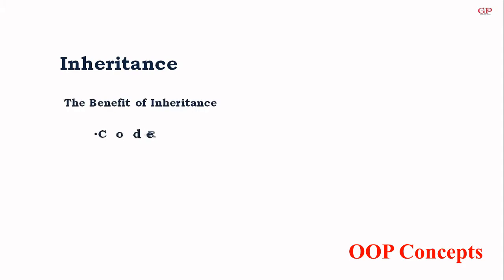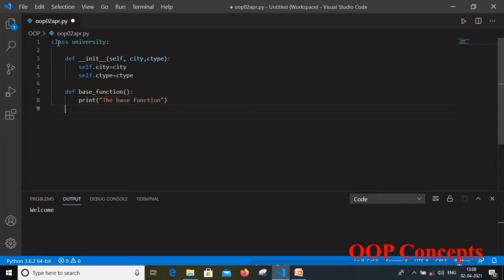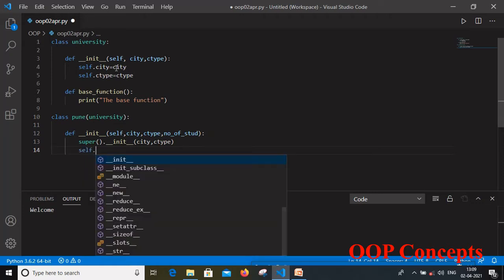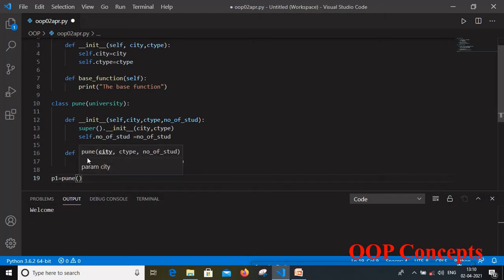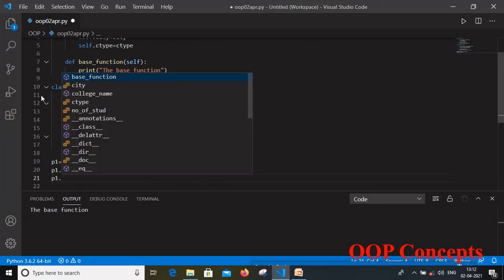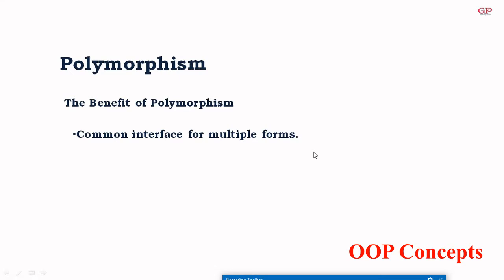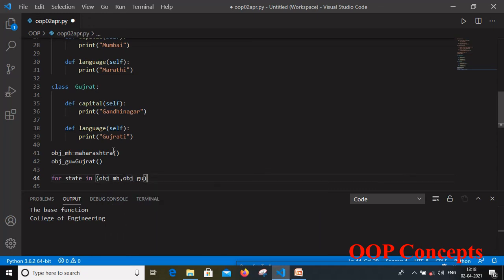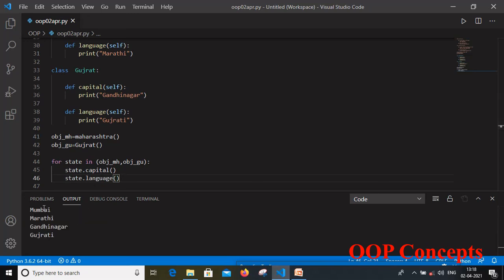object oriented programming| python inheritance examples | polymorphism in python example program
object oriented programming python| python inheritance examples

 Object Oriented Programming (OOP) Tutorial I will be covering all the fundamentals about inheritance and polymorphism in Python. I will cover following topics in this session.
1) Inheritance in python
2) Polymorphism in python